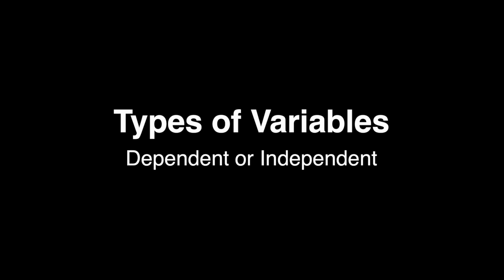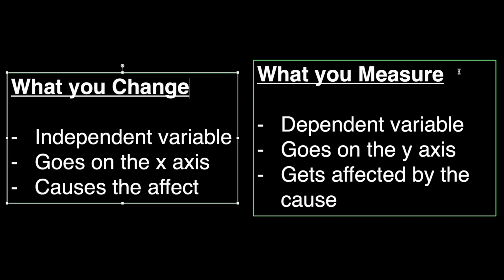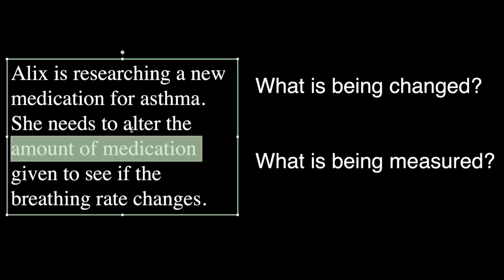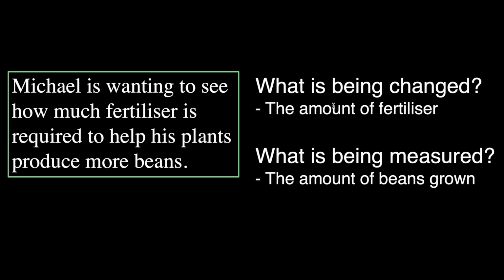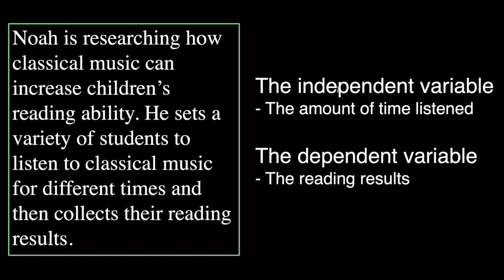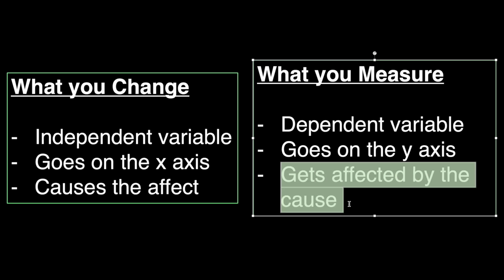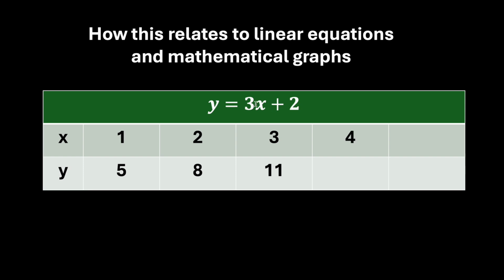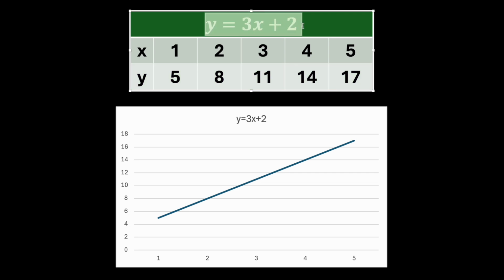Dependent and Independent variables - Which is which?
Year 12 Essential Math